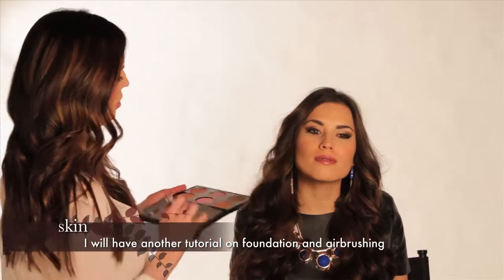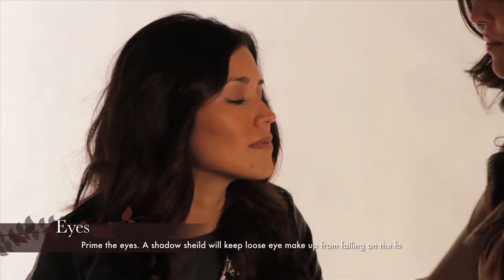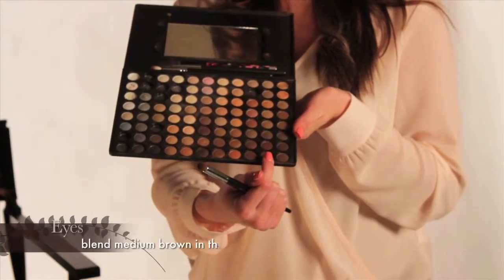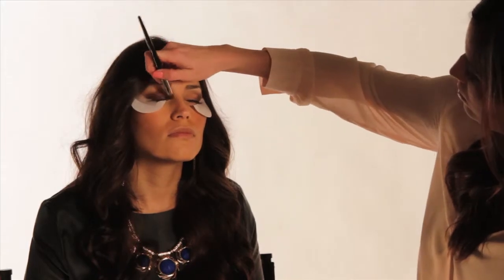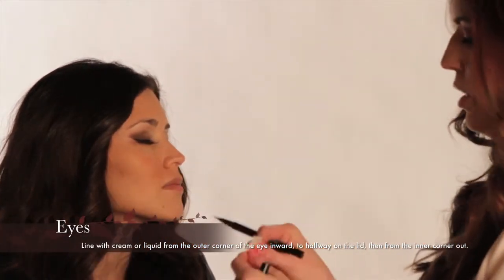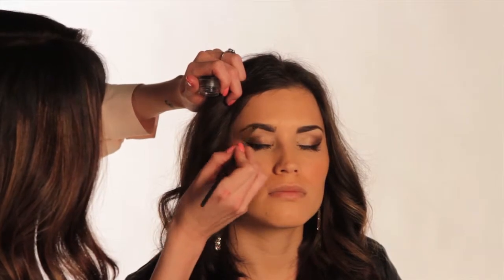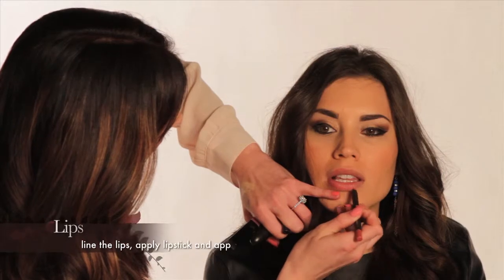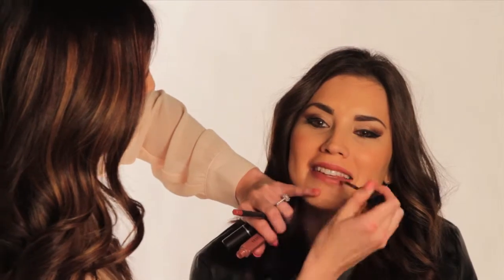Smokey eye tutorial with Chelsea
Learn a sweet and sexy smokey eye for valentine's or any date night!
Video and edit by Diana Montero
Make up Artist: Chelsea Vuksinick